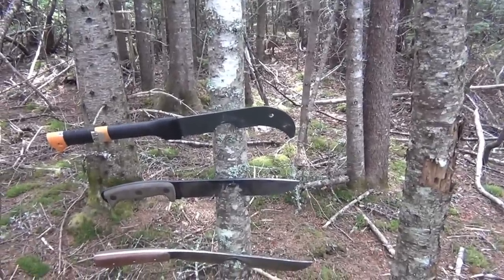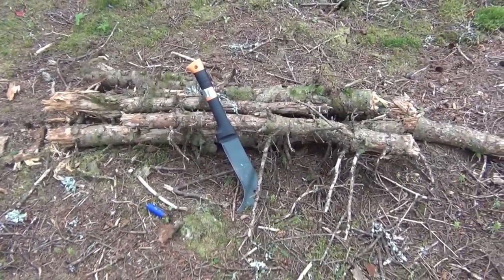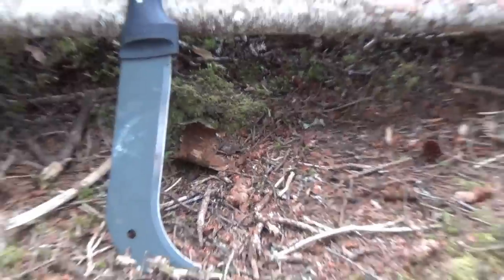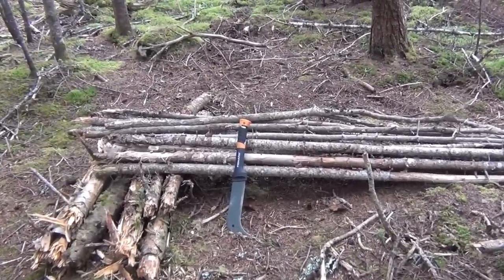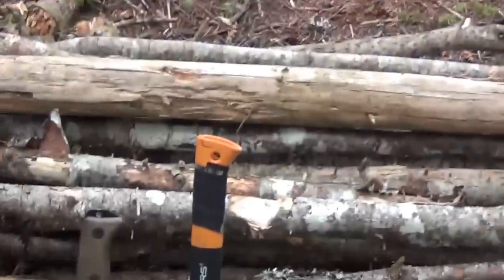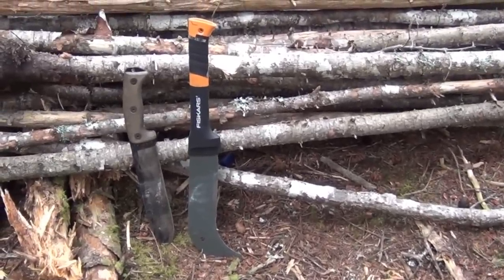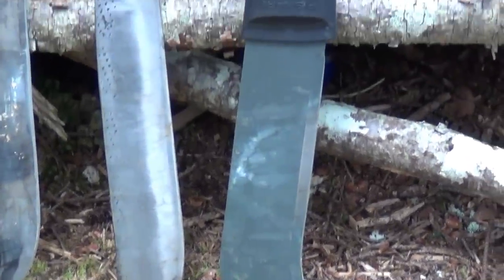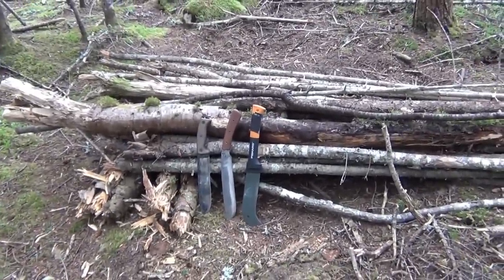Harvesting deadfall : Junglas, Takach, and Fiskars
A short summary with the Junglas as the middle ground reference blade :

a) The Fiskars has more reach, the ability for a very rear grip due to the flared grip, and the end hook makes moving wood around much easier. However it has vibration issues on chopping the harder woods.

b) The Takach has the same length and easily cuts thicker and harder woods, but lacks the end hook and thus the Fiskar's still does better on the light scrub brush.